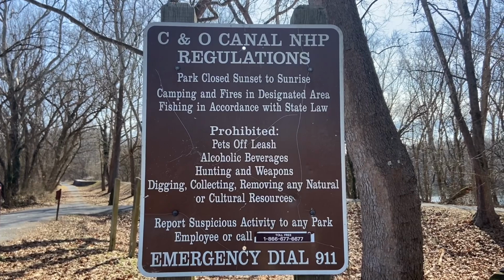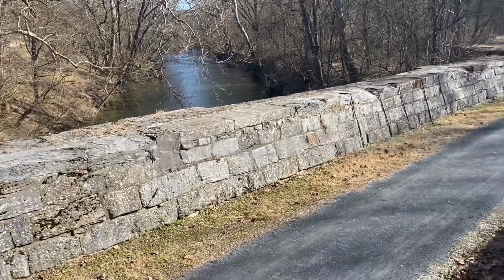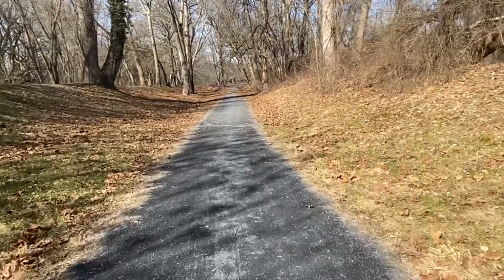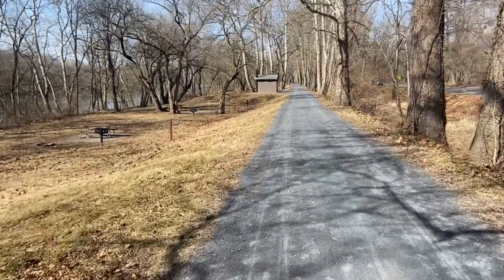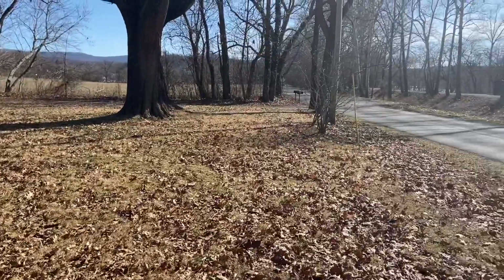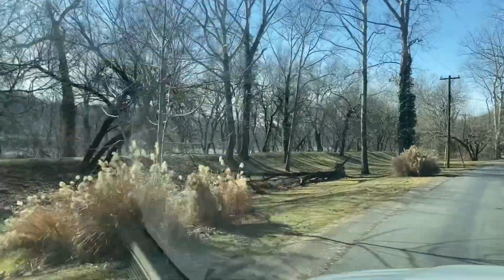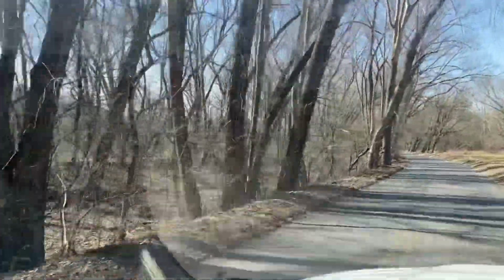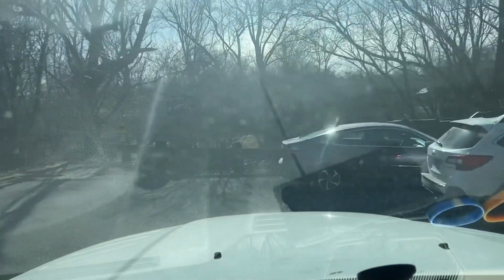A cold tour of the C&O Canal.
Come along as I on a tour of the C&O Canal National park near Sharpsburg, Maryland.